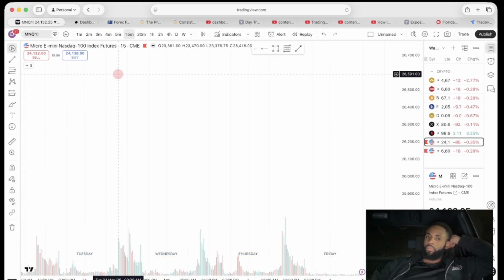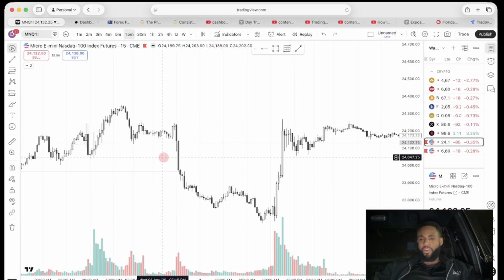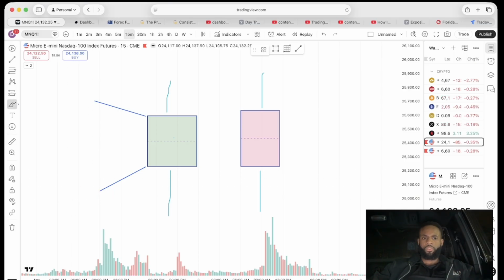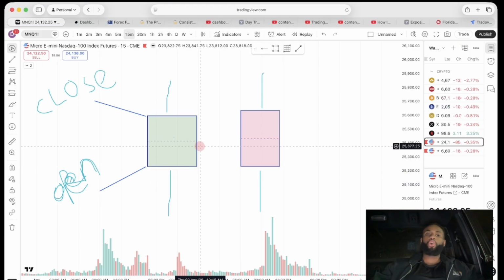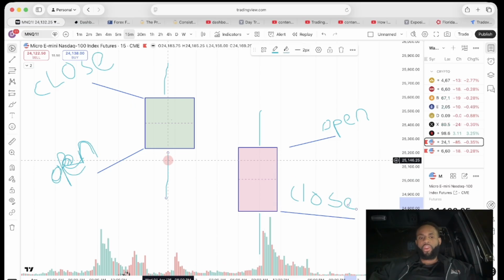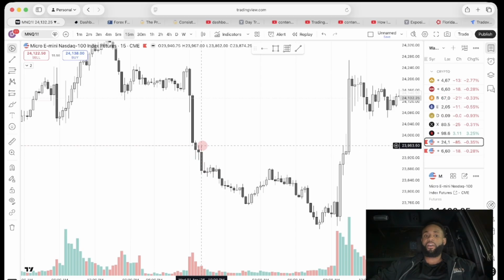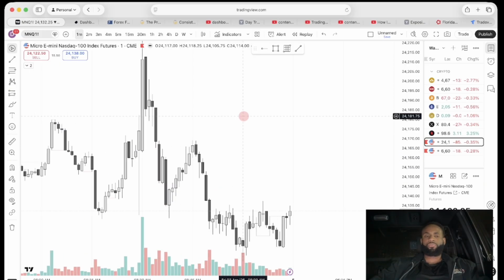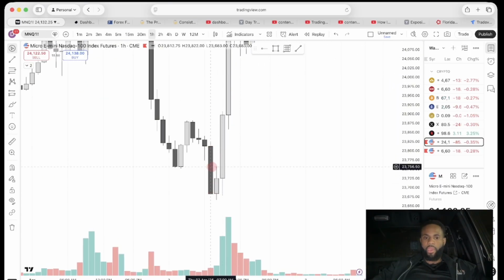Learn How To Trade: Fundamentals PT.1 (CANDLESTICKS)